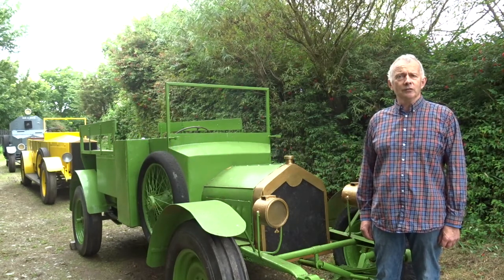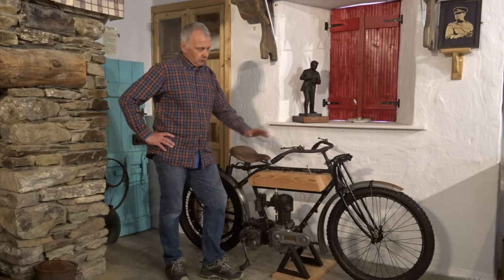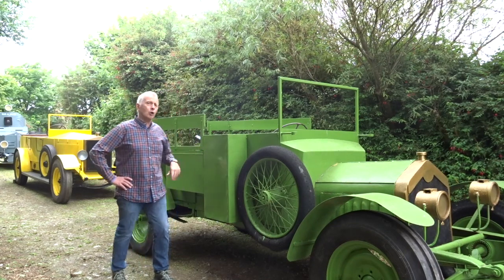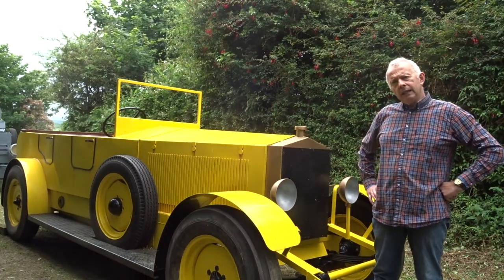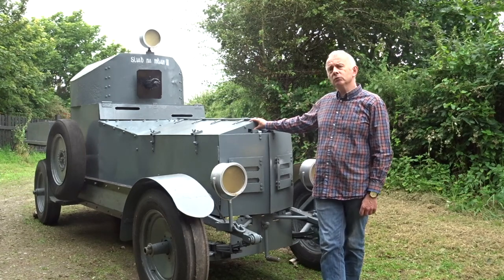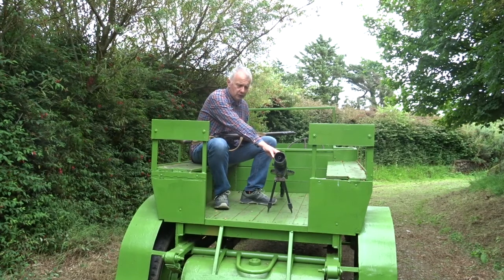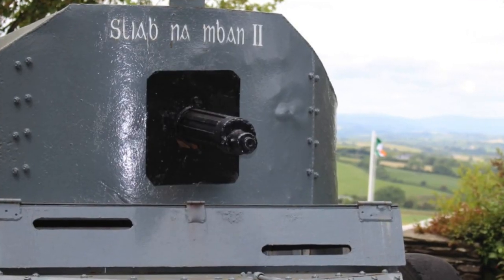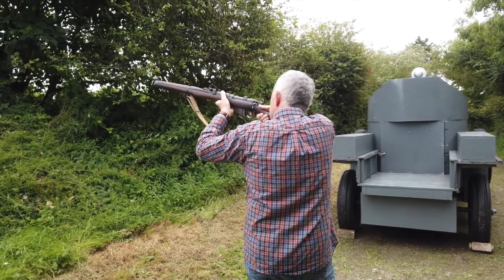Beal na Bla - Another Look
To mark the 99th anniversvary of the death of Michael Collins this weekend, I made a short film exploring the history of the vehicles in Michael Collins’s Convoy at Béal na Blá. With the backdrop of the recreation of the ambush site at the Michael Collins Centre, the film also looks into the events of that faithful evening.

Tim Crowley